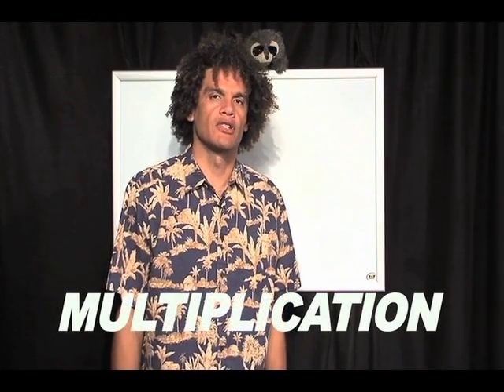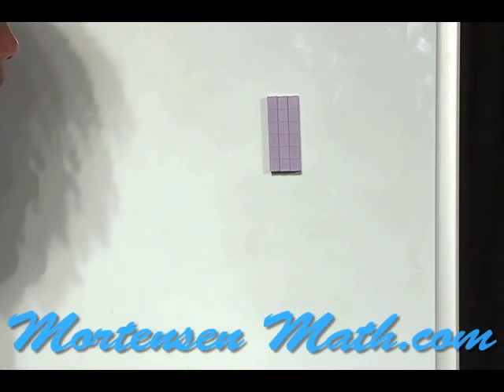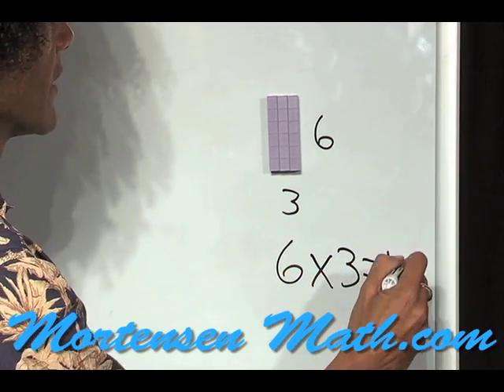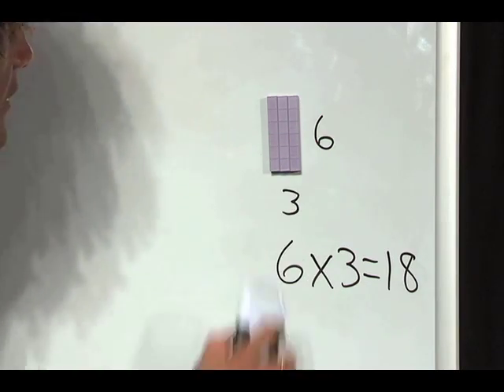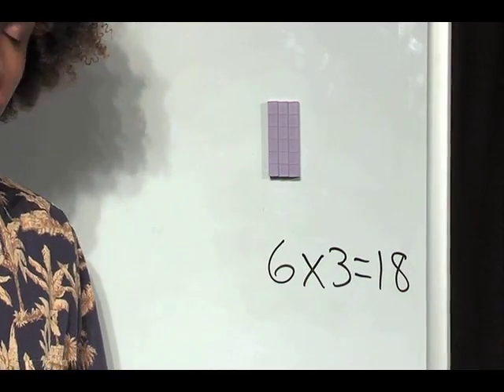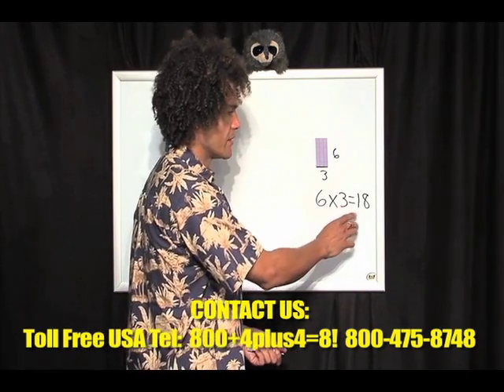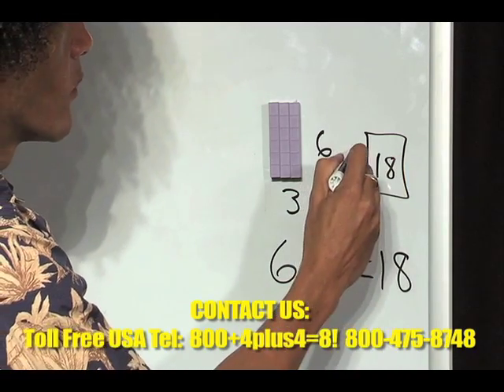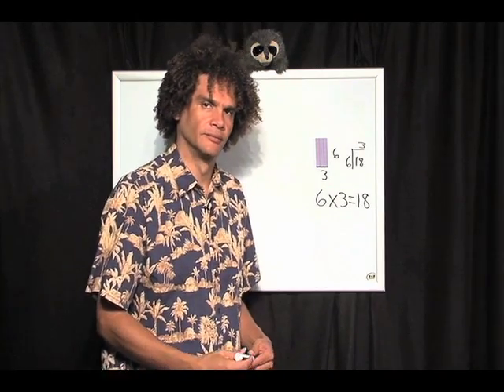Multiplication, Mortensen Math manipulatives, Kids Montessori K-12 Homeschooling pre-school video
Subtraction, Mortensen Math manipulative blocks, Kids Montessori K-12 Homeschooling Pre-school Kindergarten mathematics tutorial video.\
Multiplication visualization with Mortensen Math.com manipulative colored blocks to visualizing algebraic expressions, visualizing mathematics, Montessori Homeschool k-12 preschool online curriculum on line video.